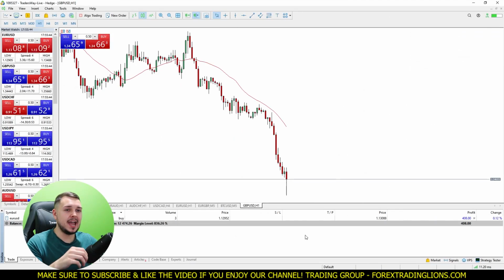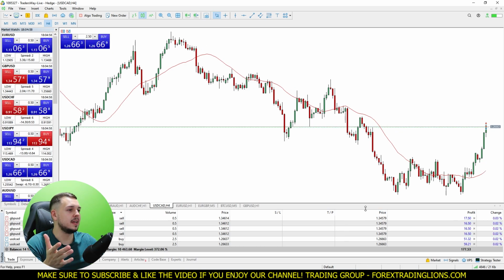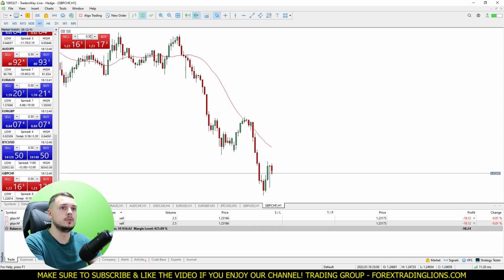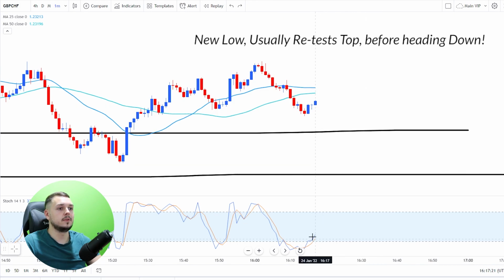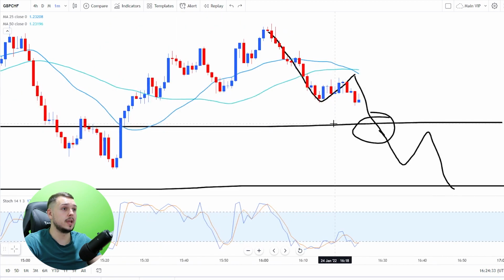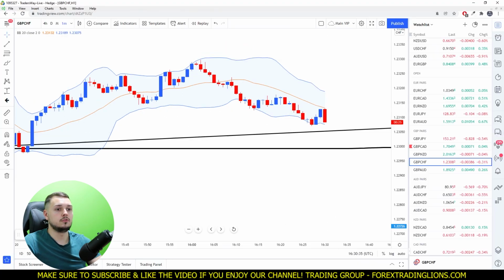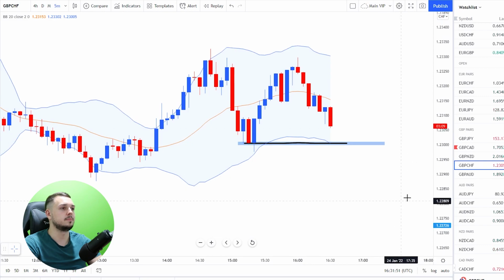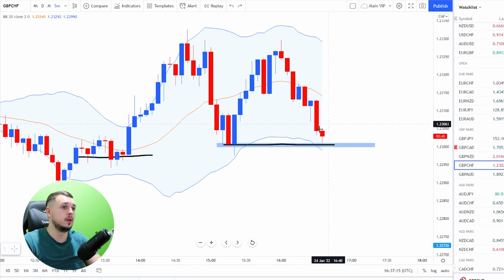Forex Scalping: How to Profit Big with 2 Winning Strategies (LIVE)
Join me live as I take you on a journey through the exciting and potentially lucrative world of forex scalping. In this session, I'll be using Bollinger bands and 25-50 moving averages to trade on the forex market. This aggressive trading style is high risk and high reward, but with the right strategies and tools, you can maximize your profits. Whether you're new to forex scalping or an experienced trader looking to improve your results, don't miss this opportunity to learn from a pro and increase your earnings. Get your questions ready and tune in live
🖥 Watch My Previous Video:

▻ TOP3 3 BEST Forex Scalping Strategies For BIG TRADING GAINS!